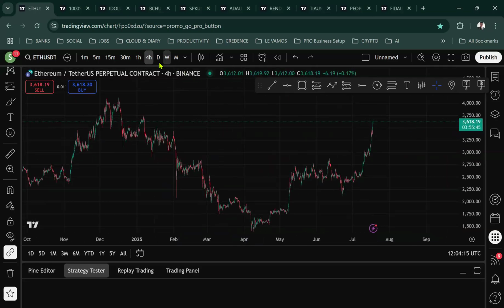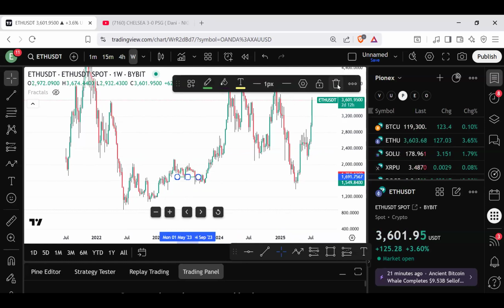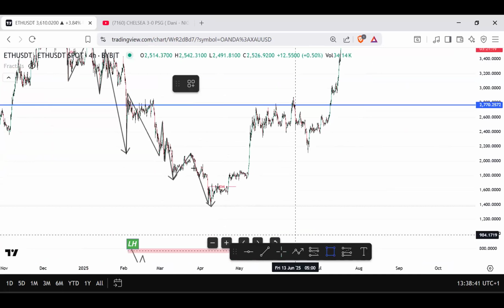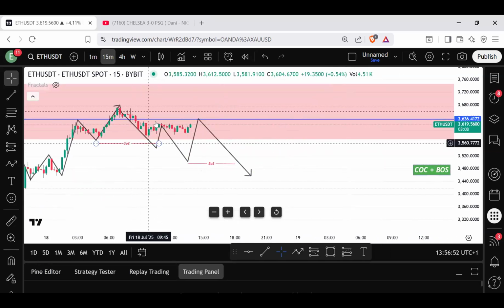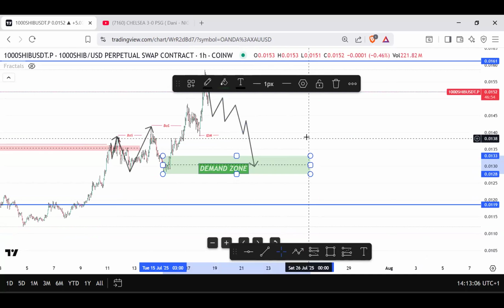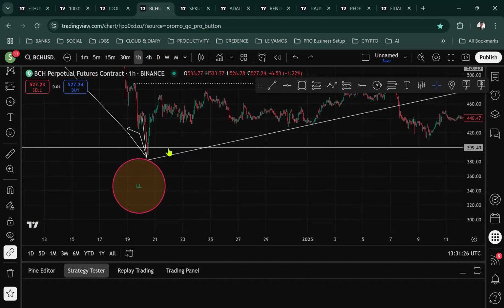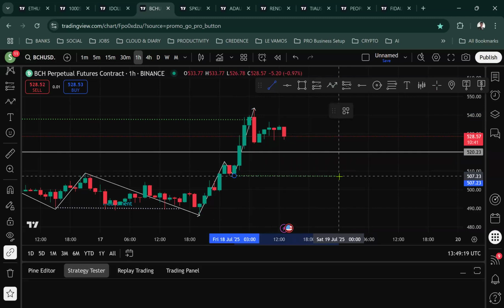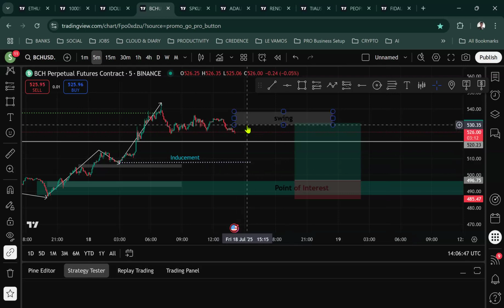How to trade like a pro | identifying trade opportunities | trading for beginners